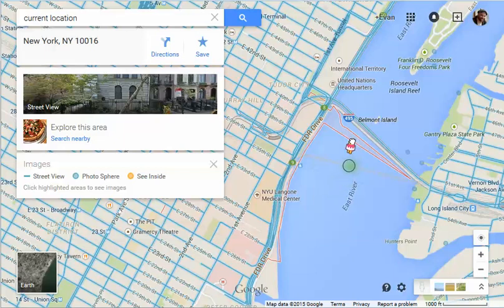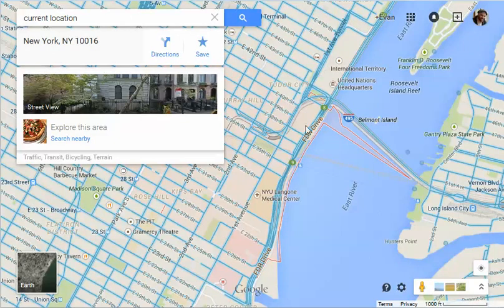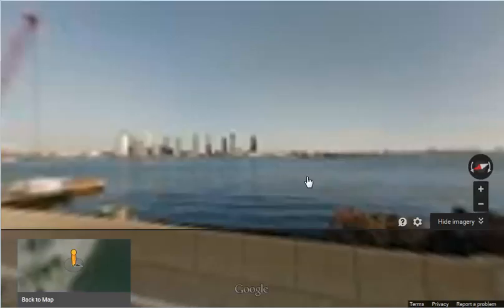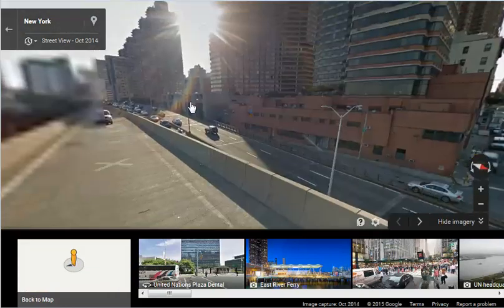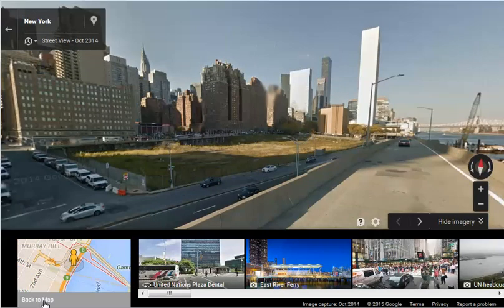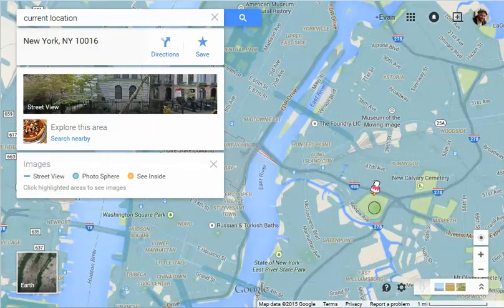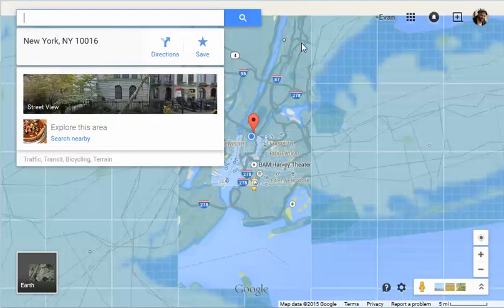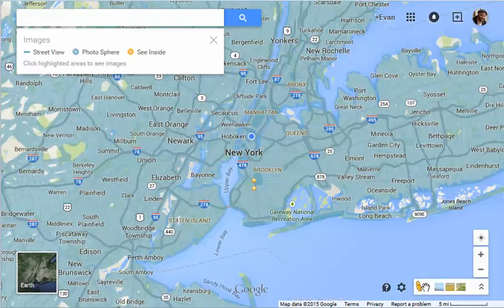Google Maps Tips 16: About That 'Peg Man'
There's a lot you can do with that little dude in the corner.